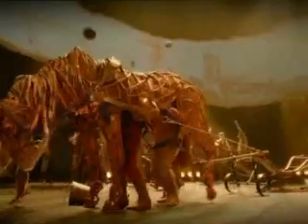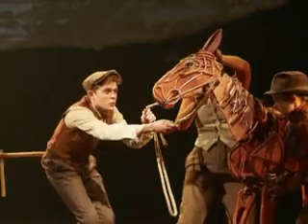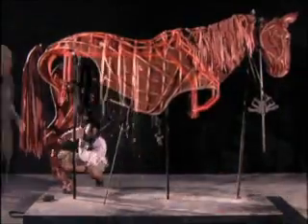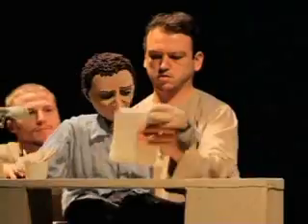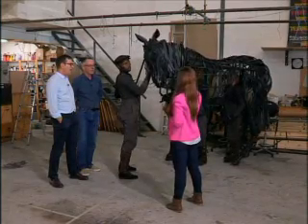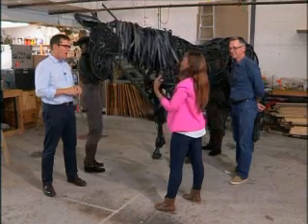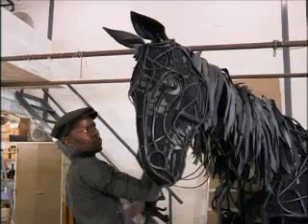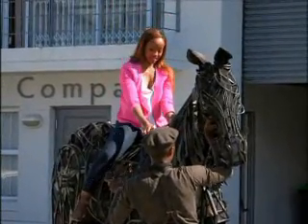Top Billing meets the puppet star of Warhorse (FULL INSERT)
Lorna goes behind the scenes to meet the incredible star of the theater production Warhorse, which has amazed audiences of millions world wide and won six Tony Awards.

Horses are majestic creatures adored by many, but even Black Beauty would have trouble outperforming the star of theater piece Warhorse. Lorna meets the life-size cane and leather creation by the Handspring Puppet Company and gets a behind the scenes look at this epic production. She gets to see the extraordinary puppets up close and learns about the techniques required to bring them to life.